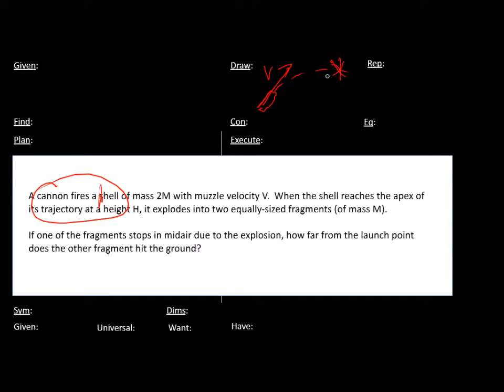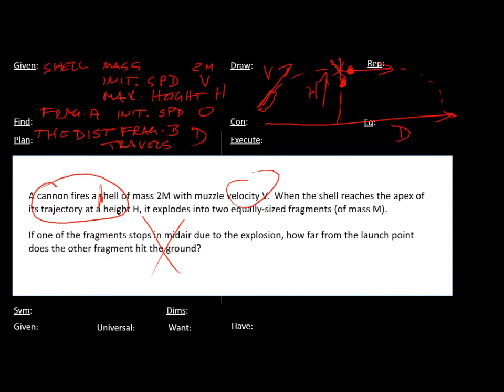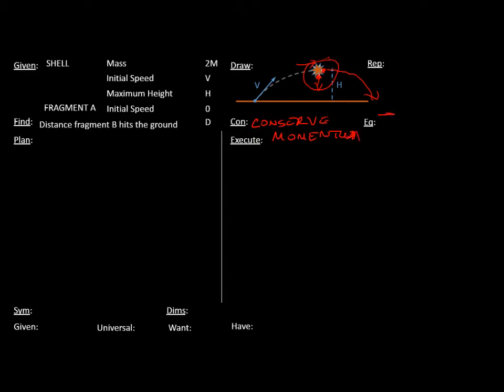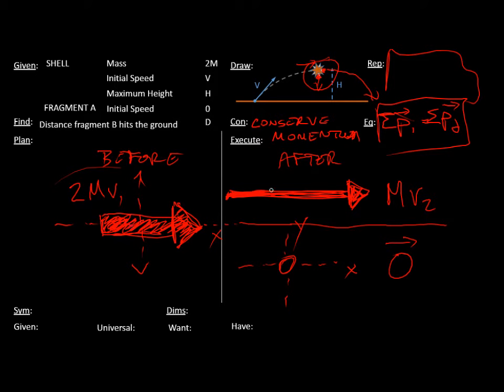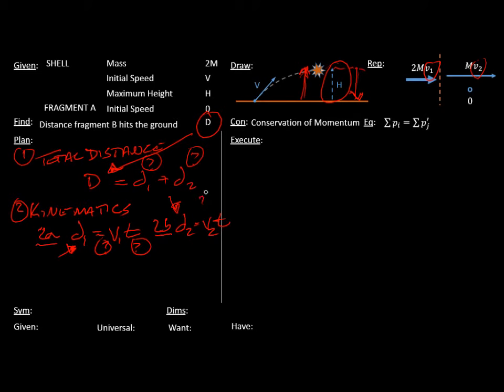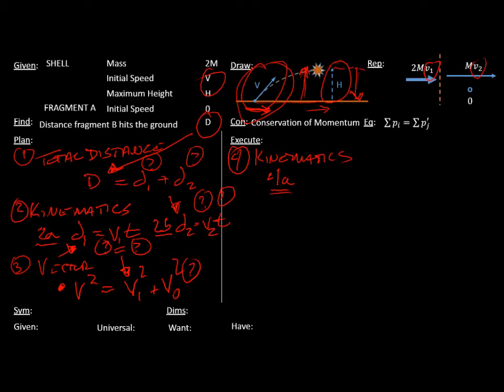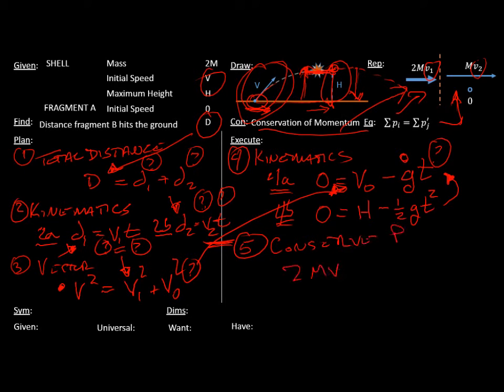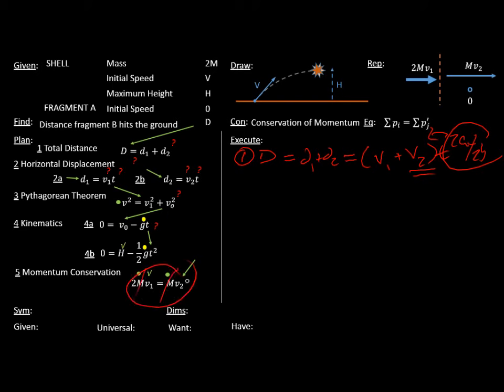Exploding Shell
Try the problem first:

A cannon fires a shell of mass 2M with muzzle velocity V.  When the shell reaches the apex of its trajectory at a height H, it explodes into two equally-sized fragments (of mass M).

If one of the fragments stops in midair due to the explosion, how far from the launch point does the other fragment hit the ground?